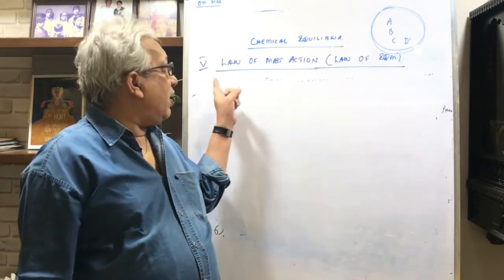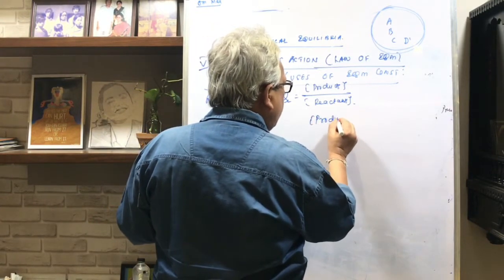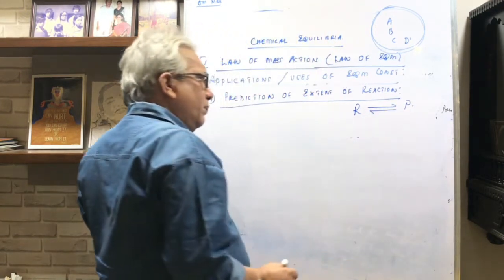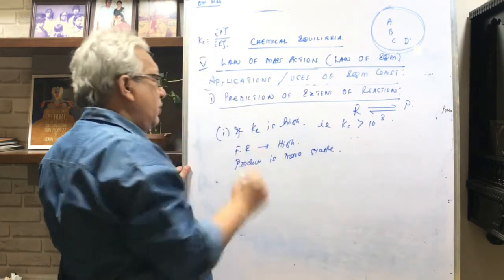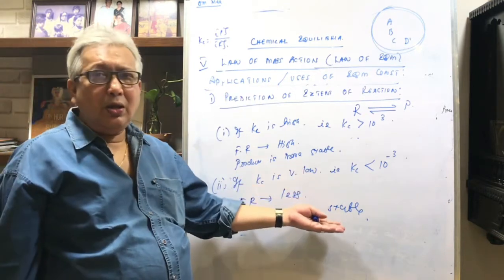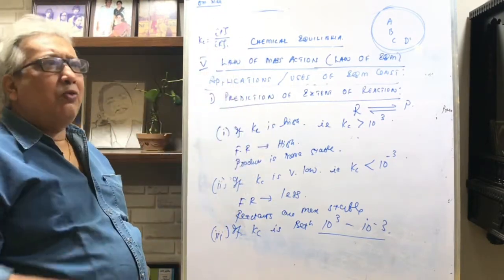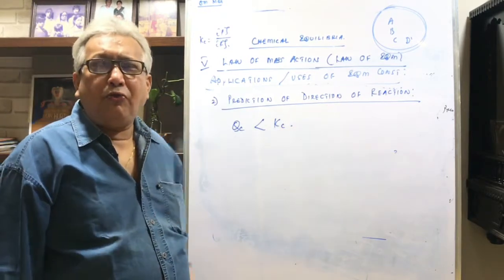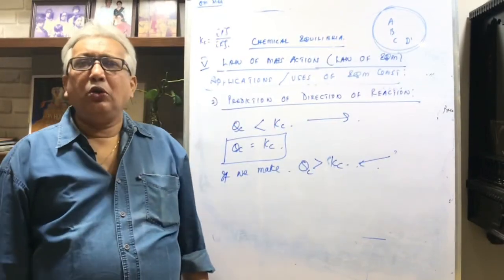Chemical Equilibrium (7) - S.D.Deb (Scientific Minds Group Tuitions)